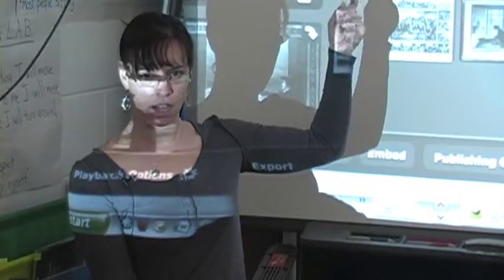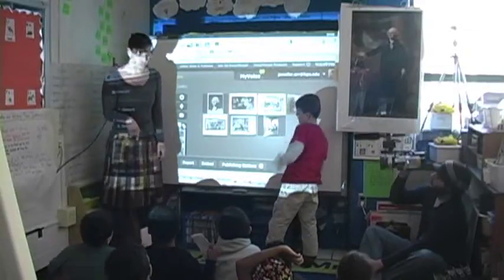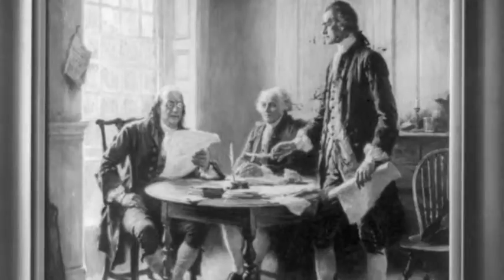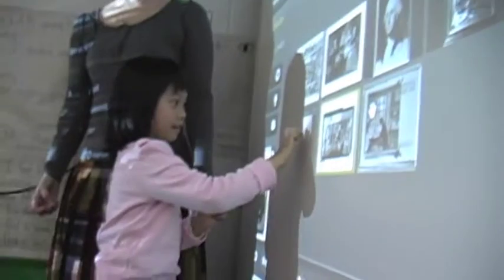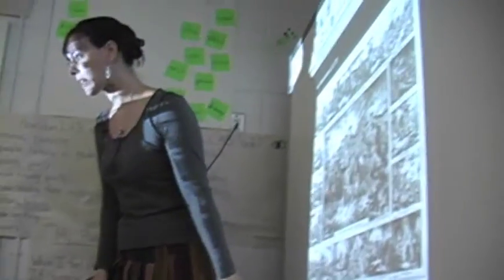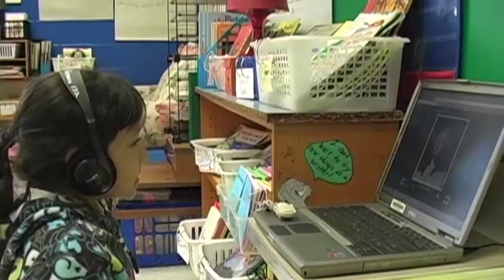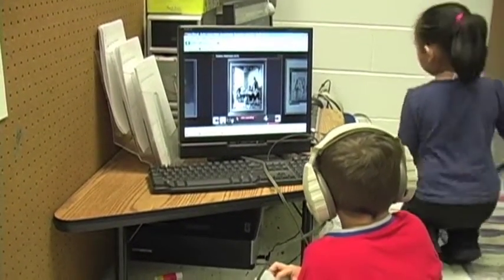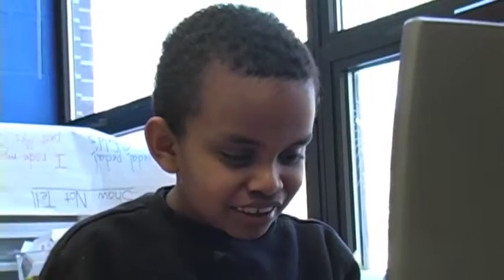Voicethread - 3: Recording Their Thoughts